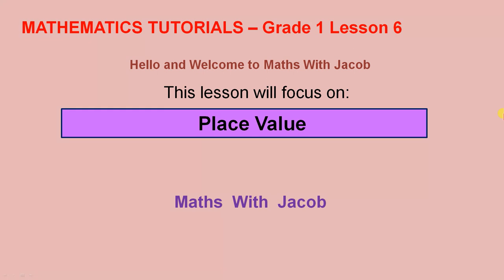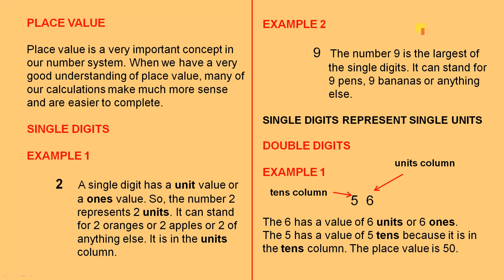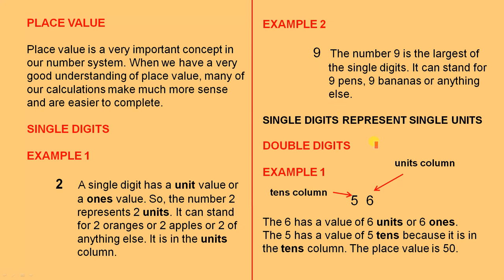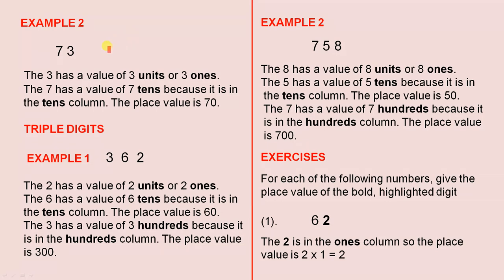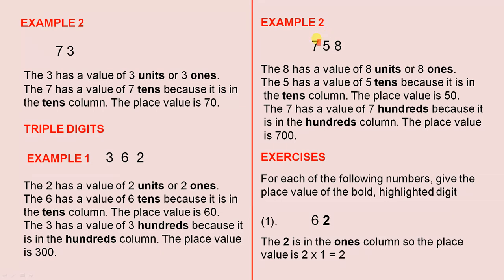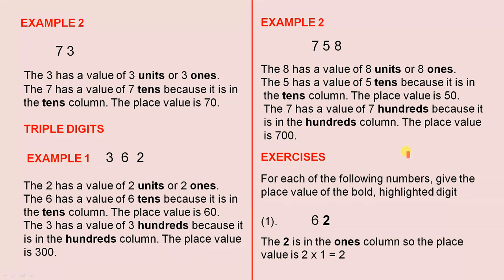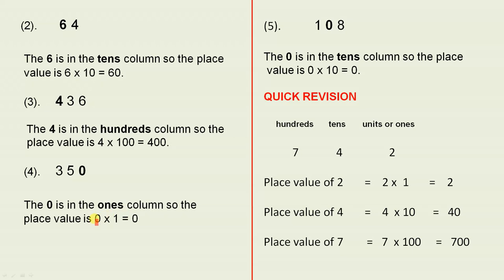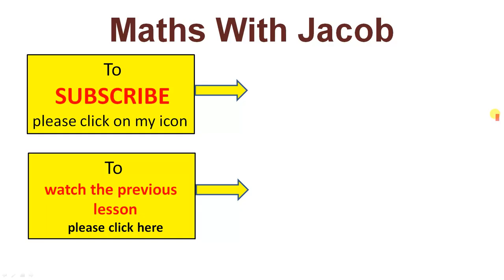Place Value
This video introduces place value because it is so important in our number system.